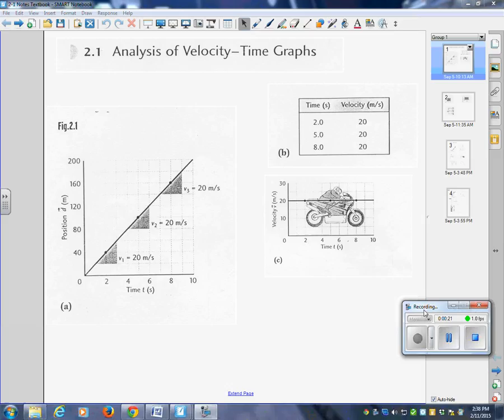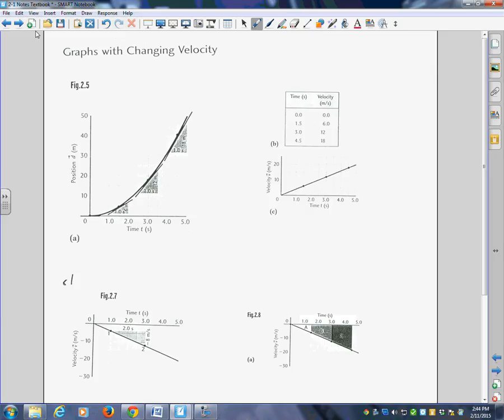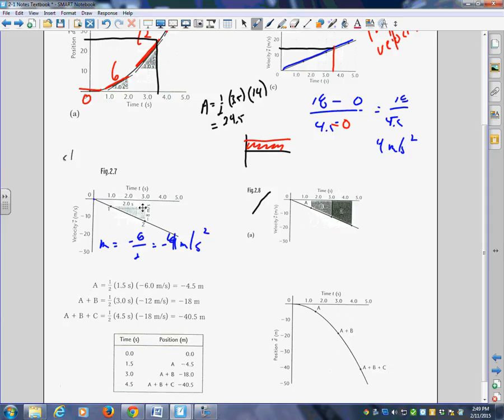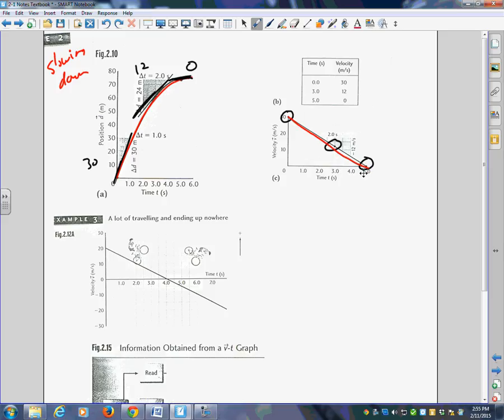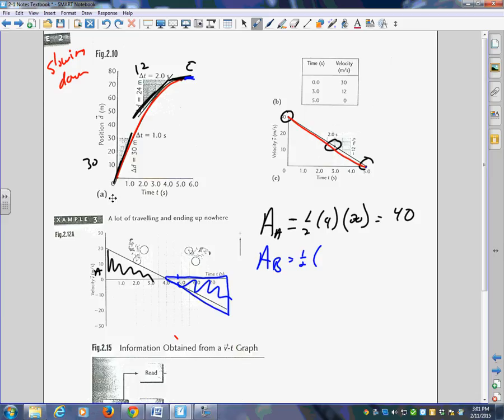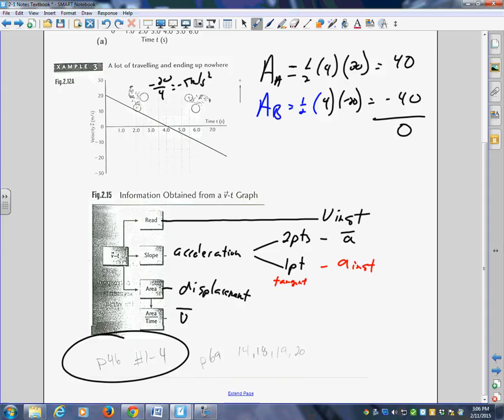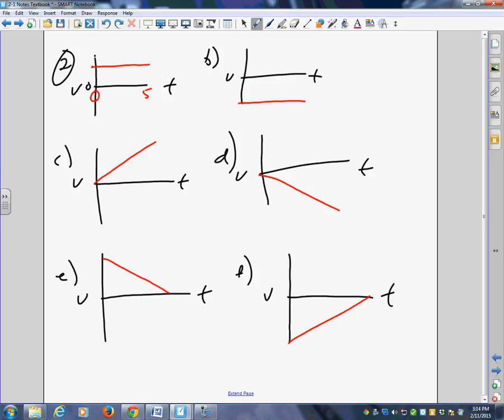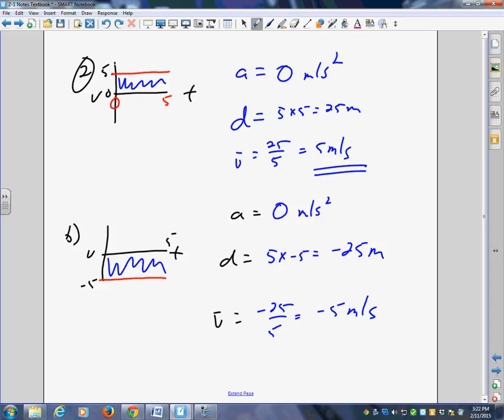v t graphs section 2 1